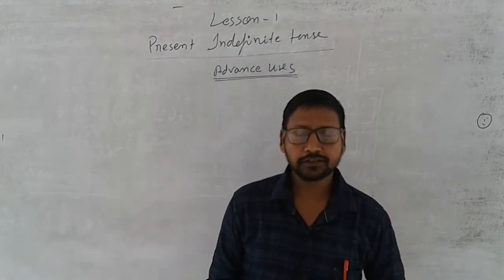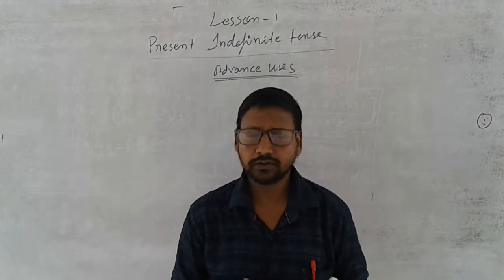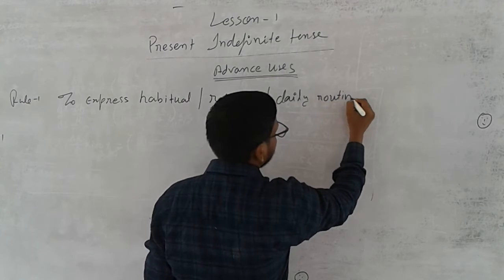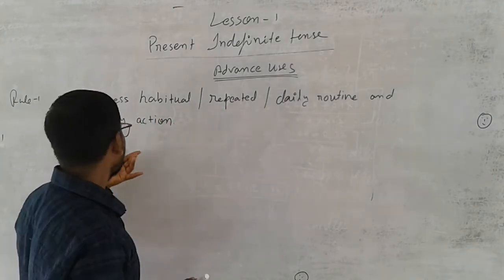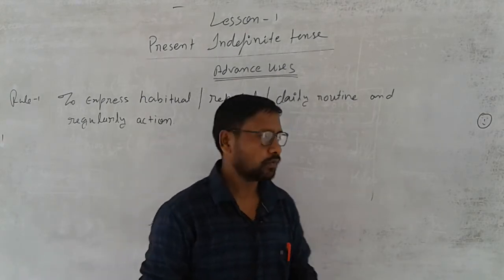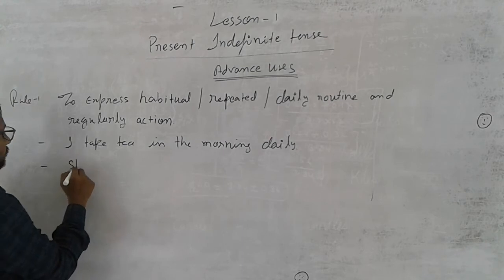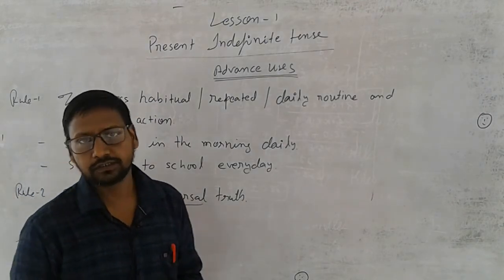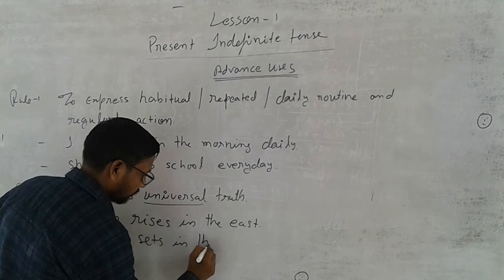Grammar PIT Class 11; P 1